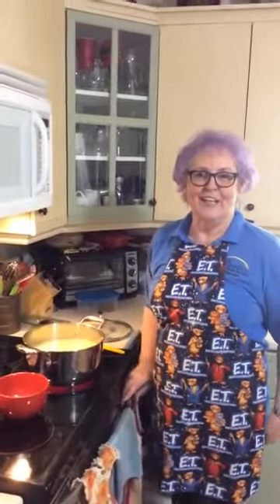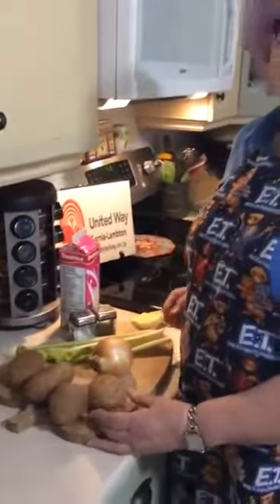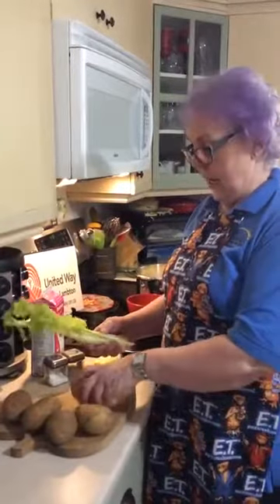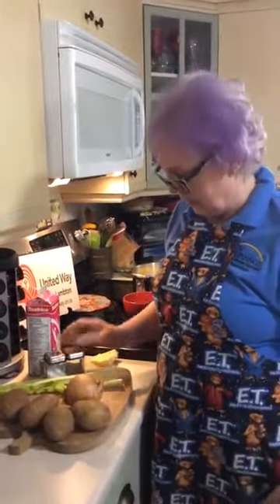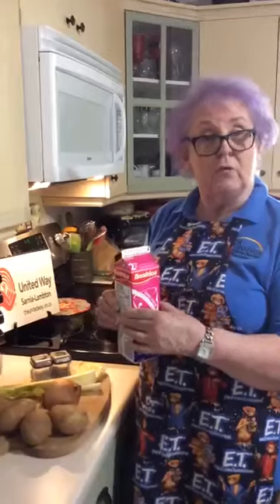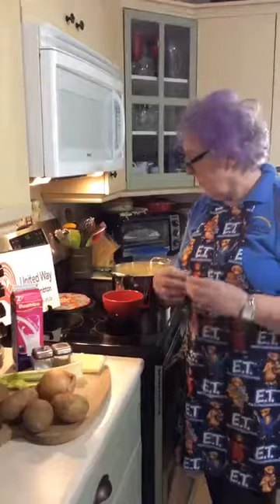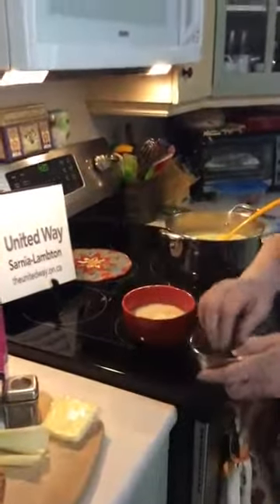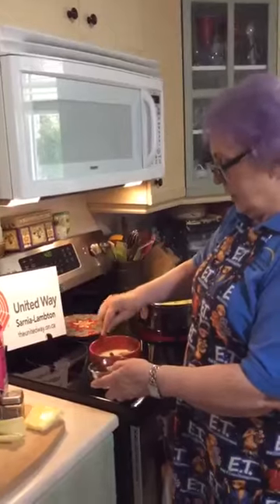Cookin' With Carol - Potato Soup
Enjoy this delicious recipe for Potato Soup.